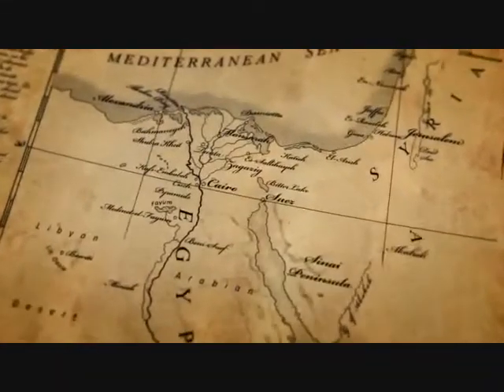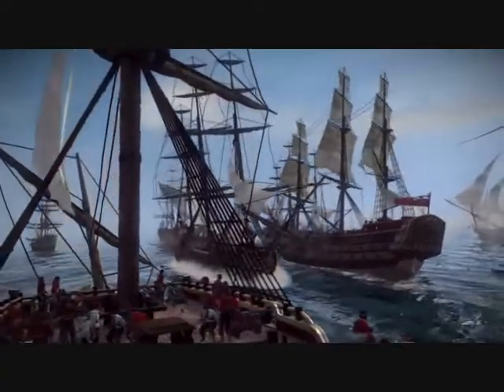Napoleon: Total War Chapter 1-3 Trailer (All in One)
All the three Napoleon: total war (NTW) chapter trailers in one.
Enjoy :D